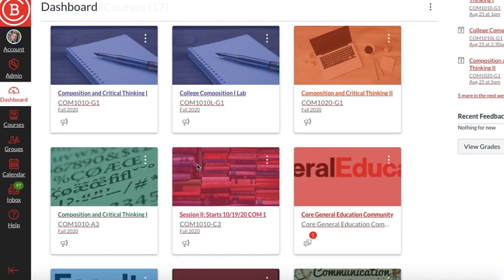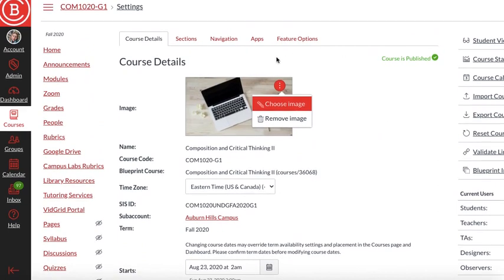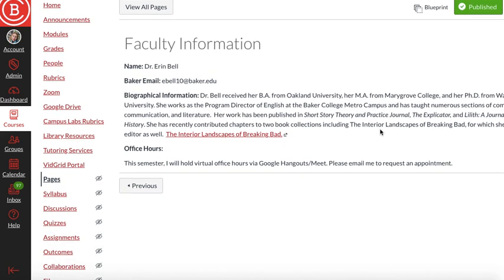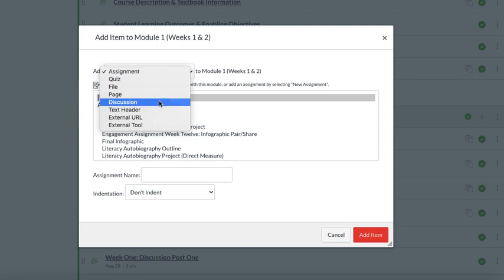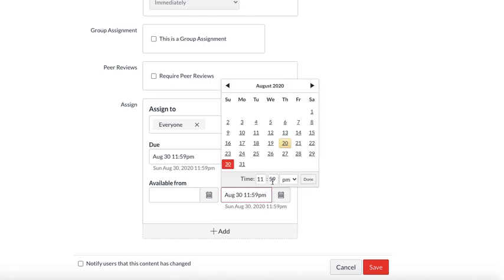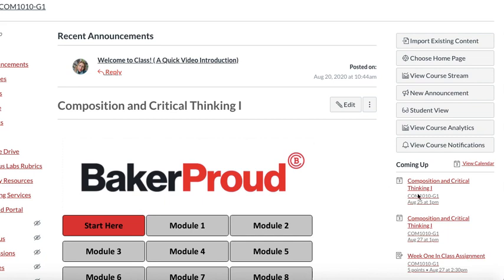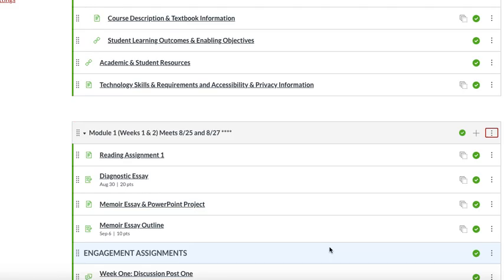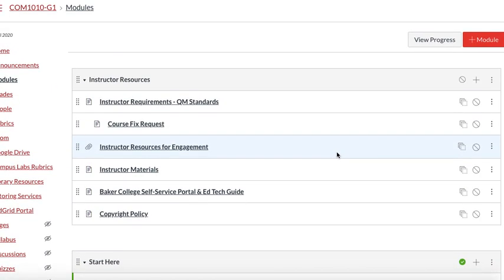Canvas and Com Courses